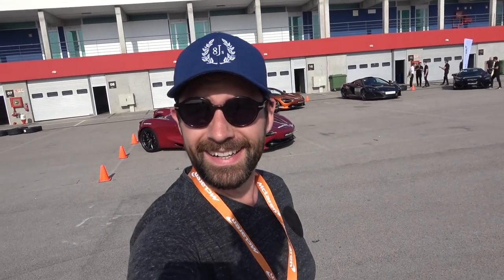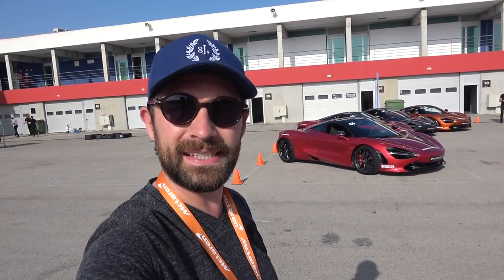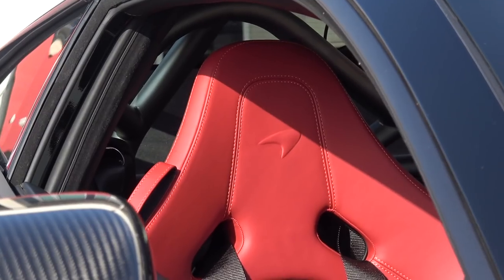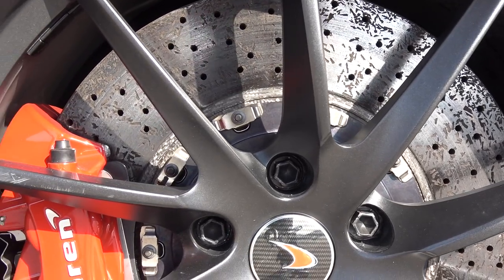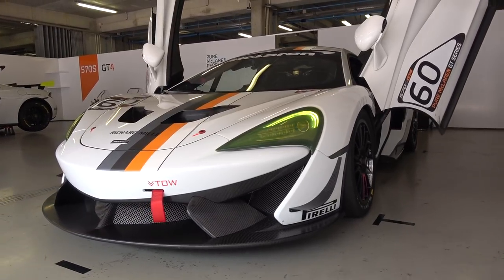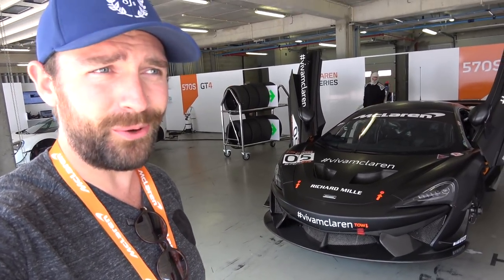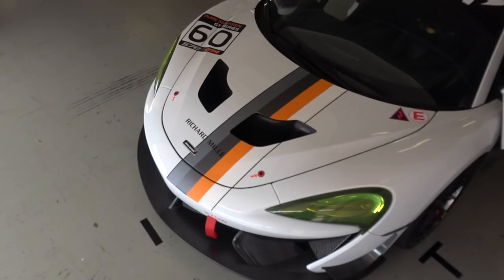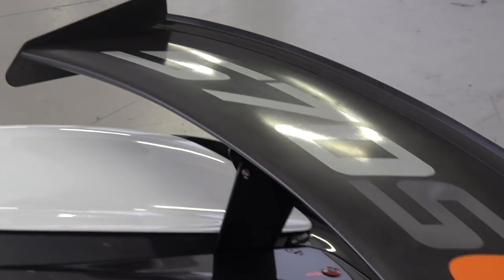McLaren 570S GT4 - FIRST DRIVE - So Awesome!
A fantastic day in a McLaren 570S GT4 - there is nothing quite like the feeling of a fresh set of slicks on a proper race car! Very excited to be getting into another McLaren soon - could it be this one?

Thanks to driver Lewis Proctor for the demo lap, my audio failed so couldn't use the footage annoyingly! Good excuse for another drive ; )